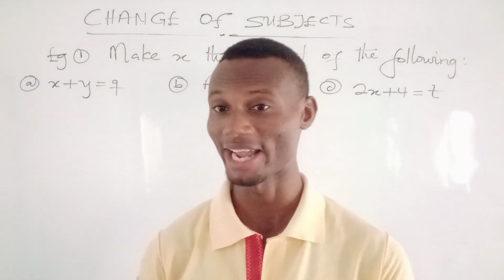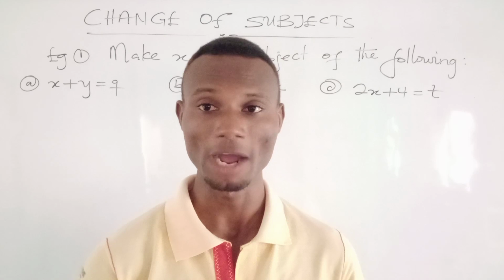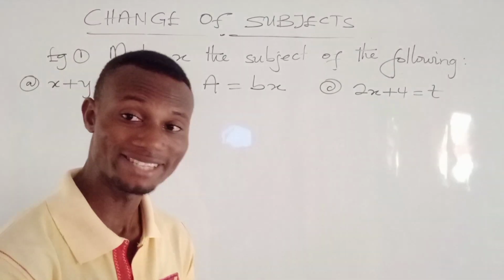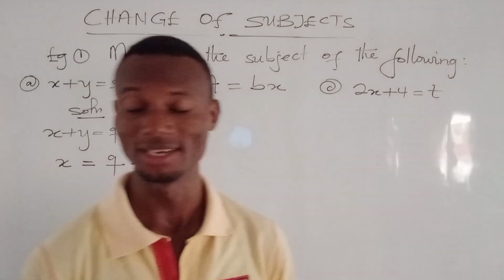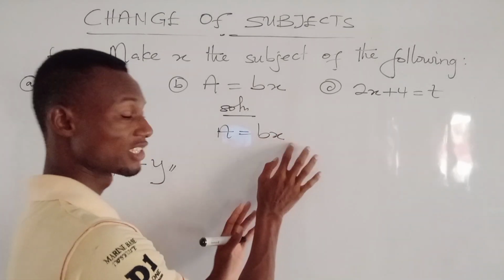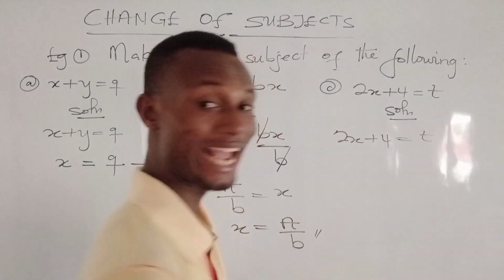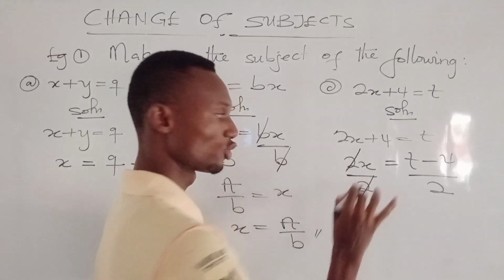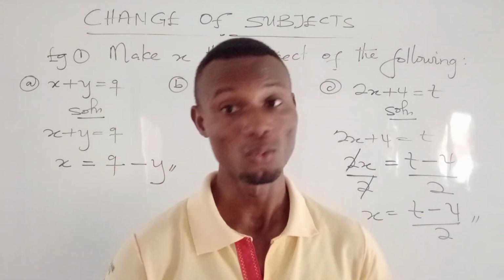CHANGE OF SUBJECT